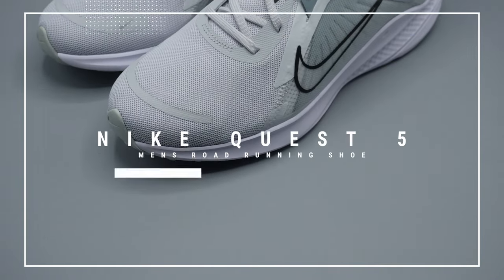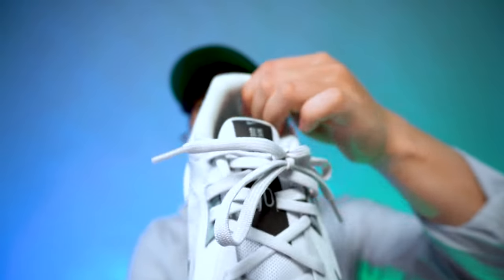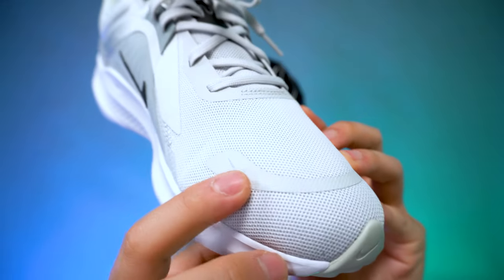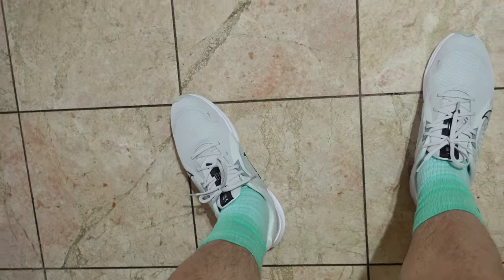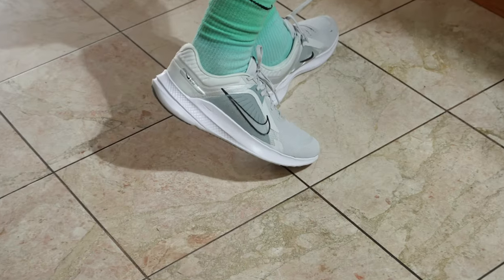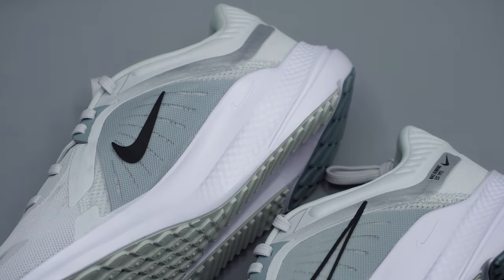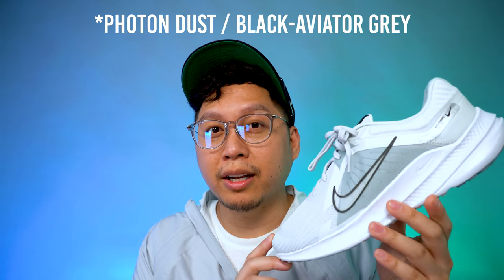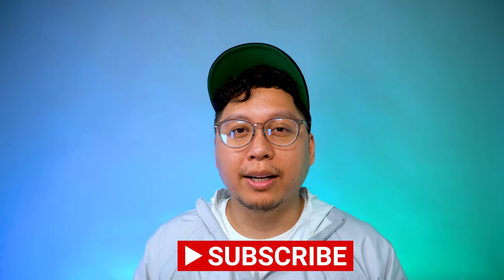Nike Quest 5 Men's Road Running Shoes (Review + On Feet)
I do be Nike 5 Questin'